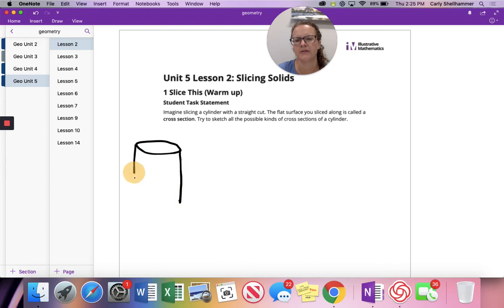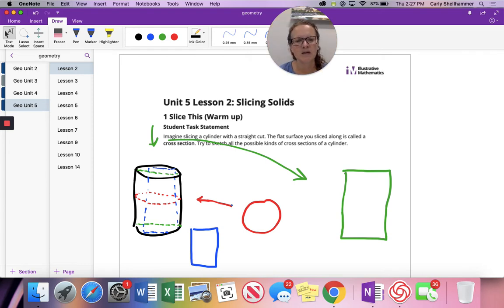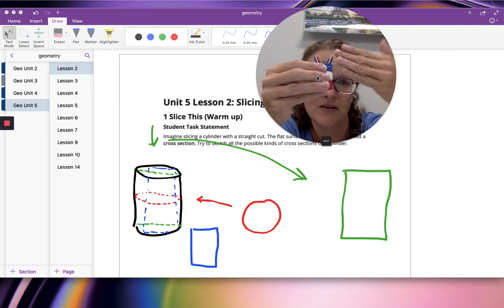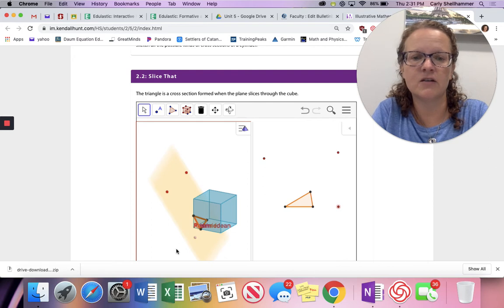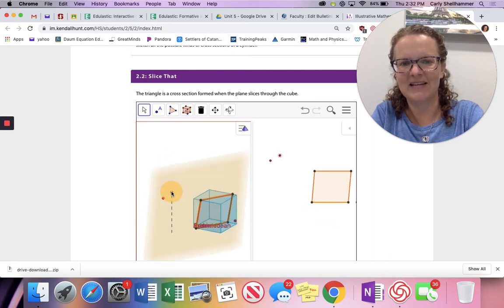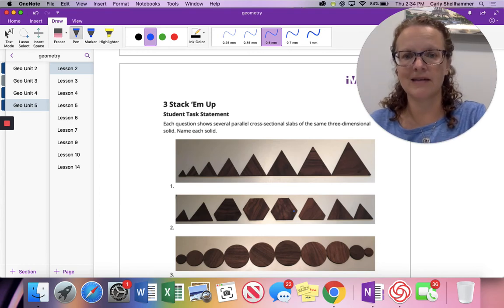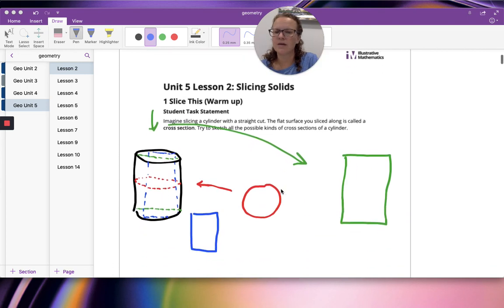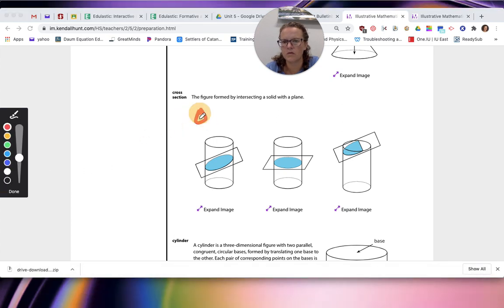IM Geo Unit 5, Lesson 2